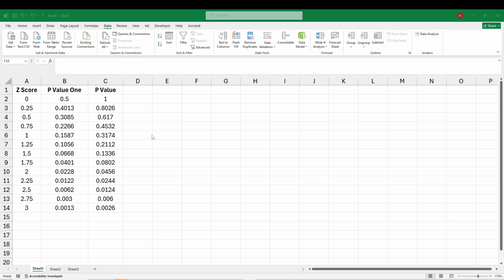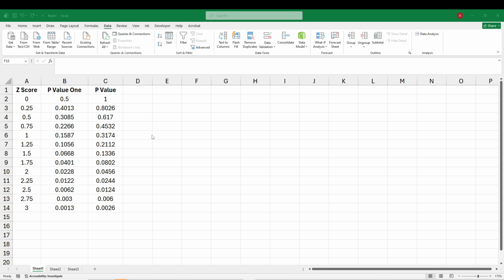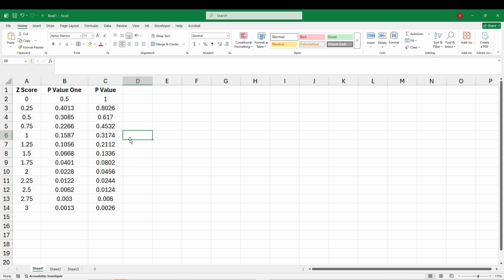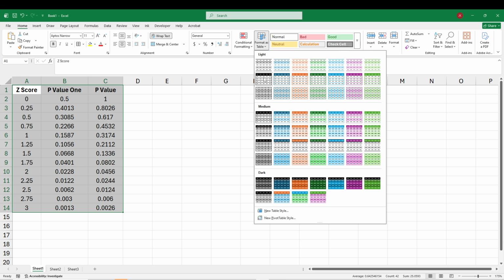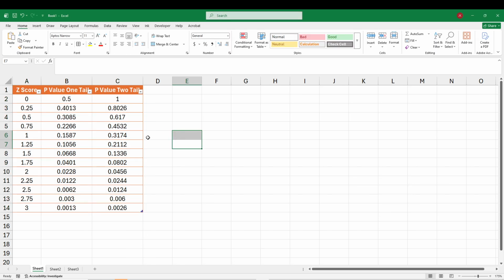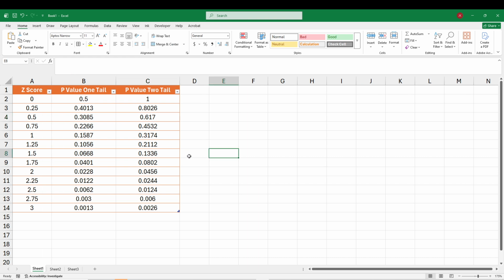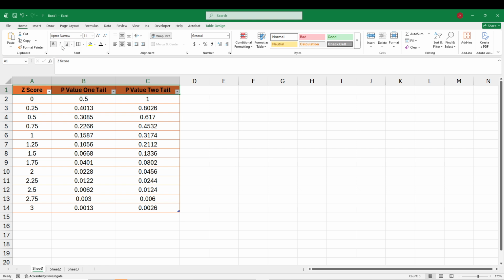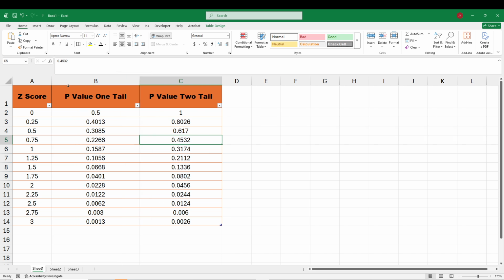How To Beautify Tables In Microsoft Excel [2026 Guide]